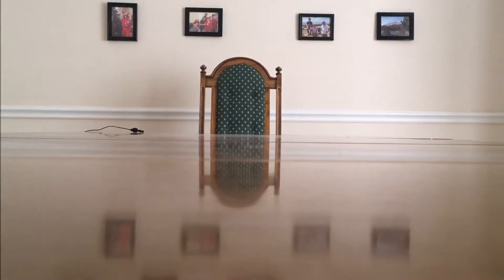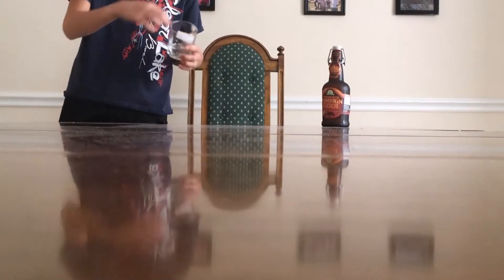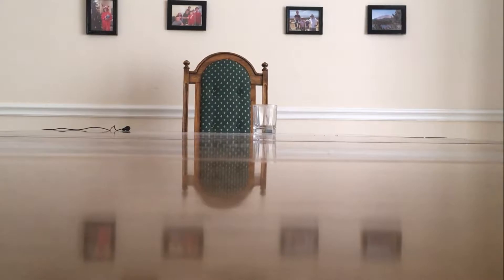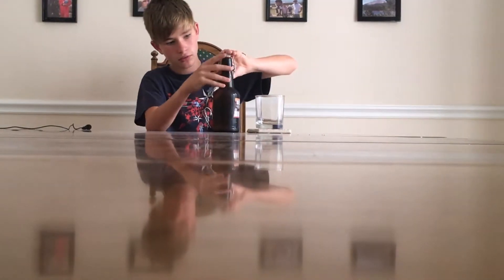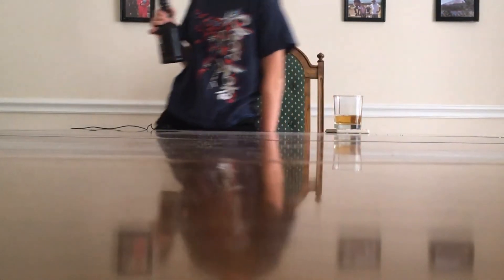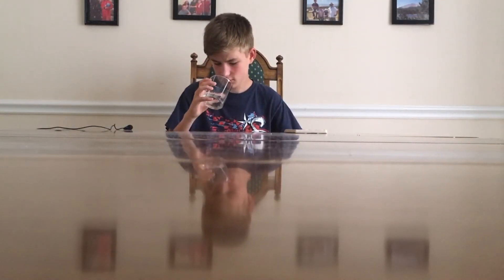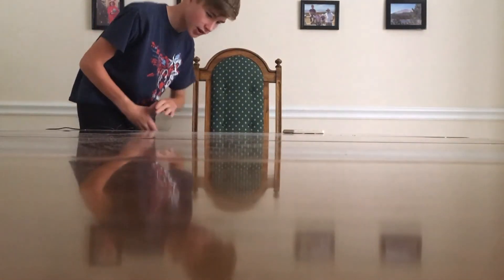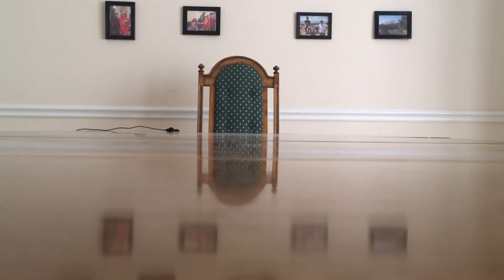pumpkin soda cider thingy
i try pumpkin sodas or cider

yes i have bin lazy